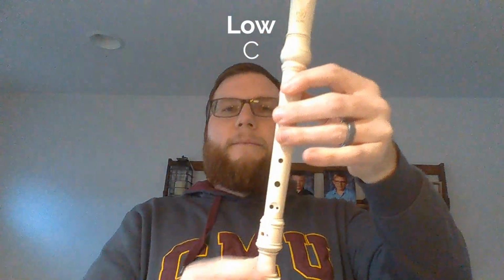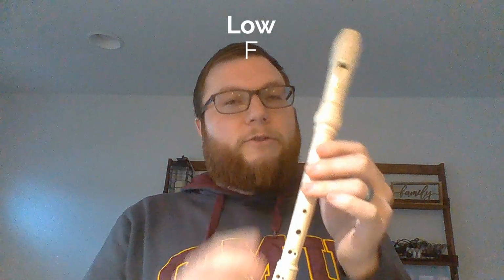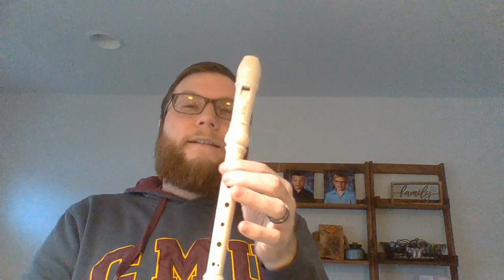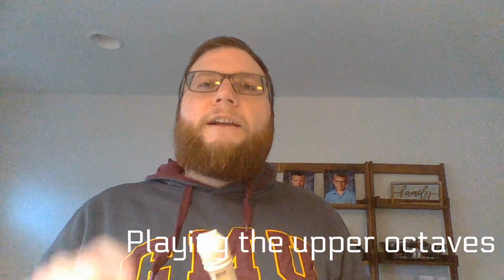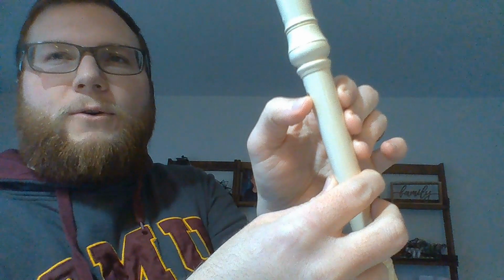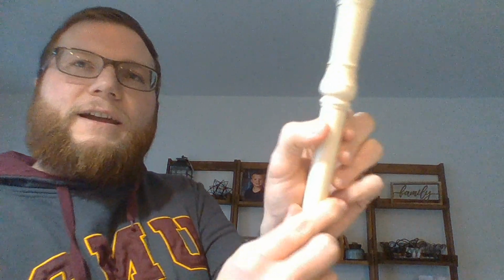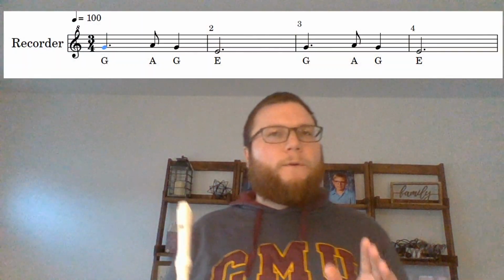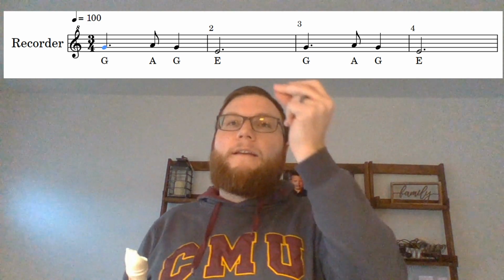How To Play Silent Night On Recorder (EASY!)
Learning how to play Silent Night on recorder doesn't have to be hard. I break down the process into four steps. In addition to looking at how to play Silent Night on recorder, I also cover:
- Silent Night recorder notes
- Silent Night recorder sheet music
-Playing high notes on the recorder

Also, I mean, you don't want to miss out on all the helpful information on recorder and music teaching, right?

The Dynamic Music Room is a music teacher resource site dedicated to building authentic, engaging, and cooperative music experiences in students young and old. The resource was started in 2019 by Zachery VanderGraaff, a music teacher in Michigan.